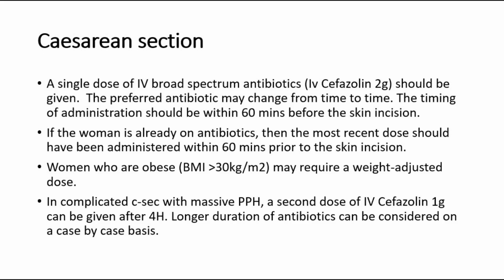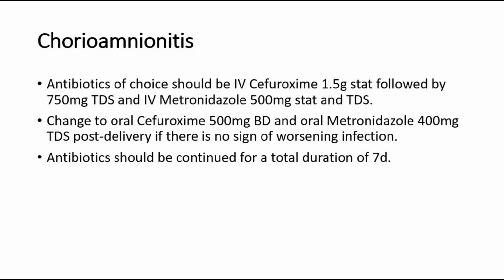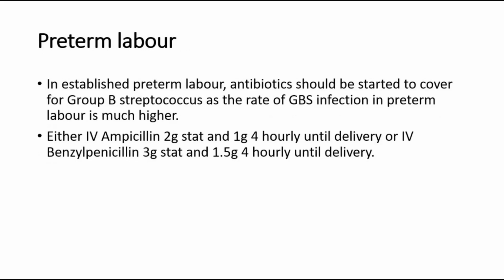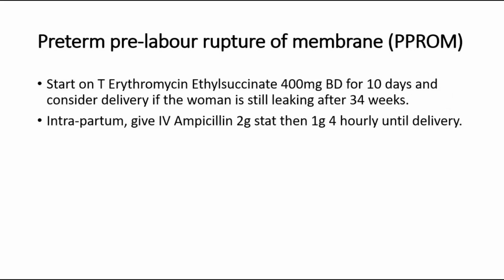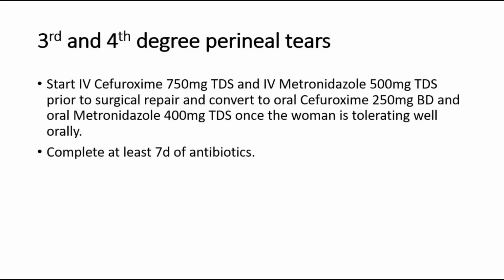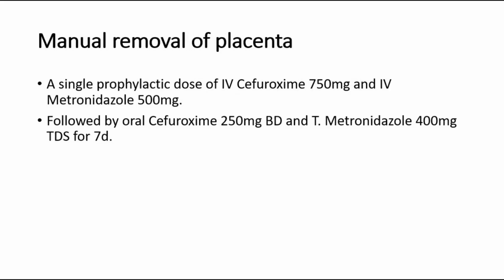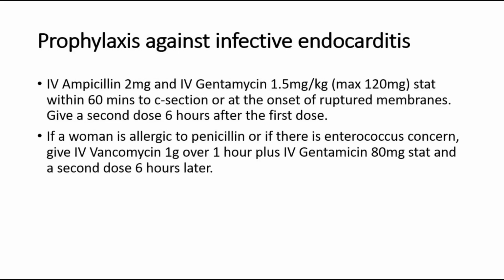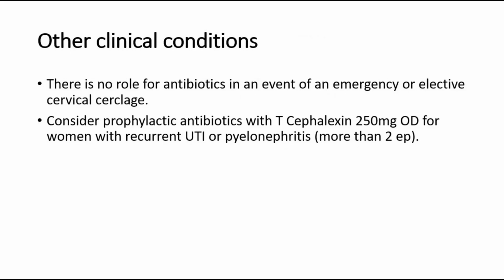Guidelines of antibiotic prophylaxis in labour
In this video, I will explain about the guidelines of antibiotic prophylaxis in labour. This includes cases of Caesarean section, chorioamnionitis, Preterm labour, PROM or PPROM, 3rd and 4th degree perineal tear, Instrumental delivery, Manual removal of placenta, Ragged membrane, Prophylaxis against infective endocarditis, and also other clinical conditions.